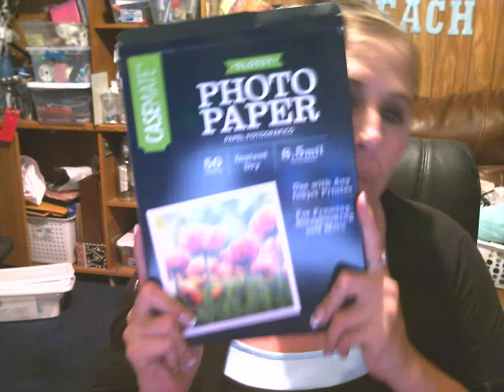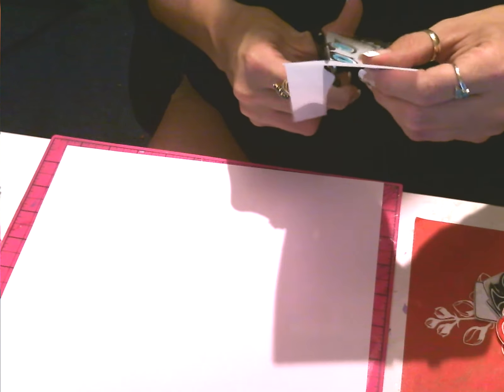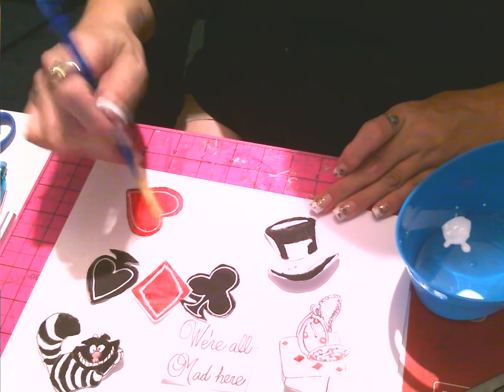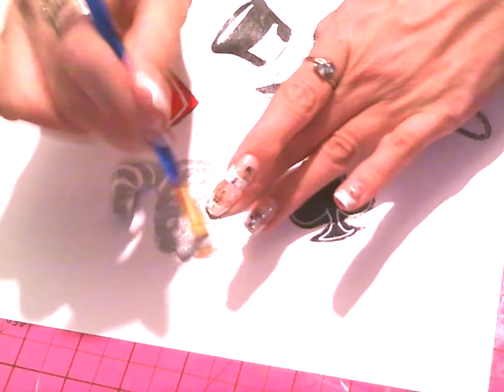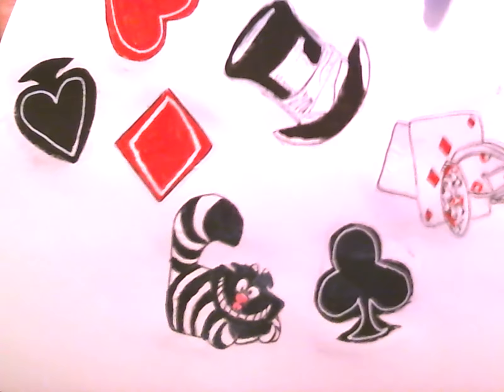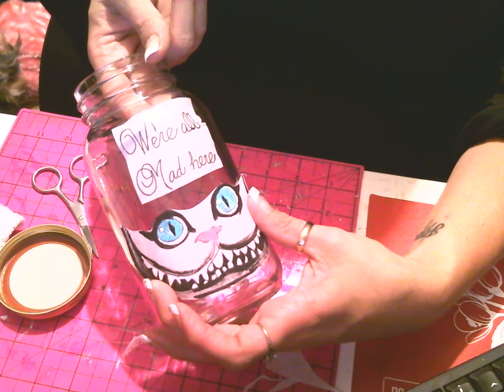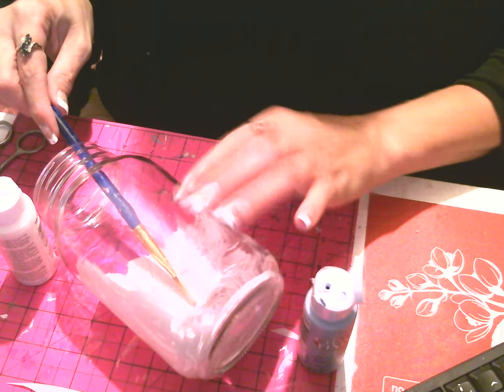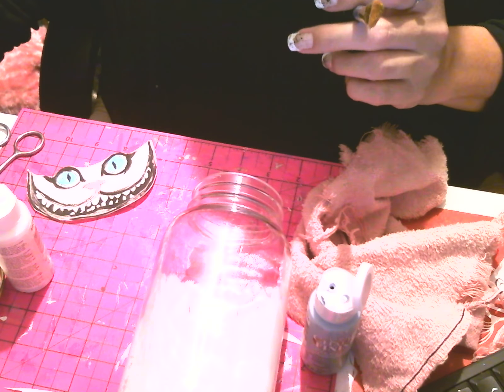Alice in Wonderland Silhouette candle tutorial Part one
Creating the tags and painting the jar